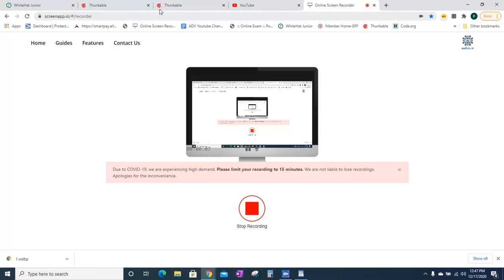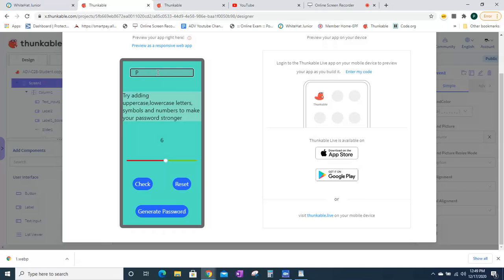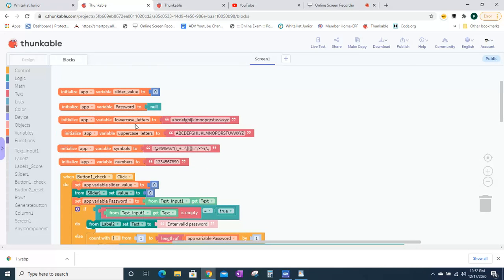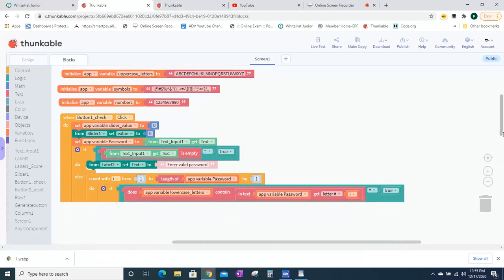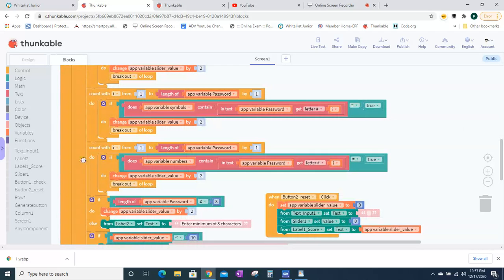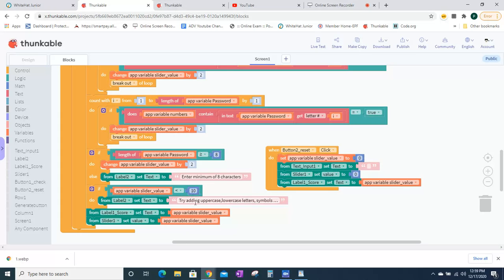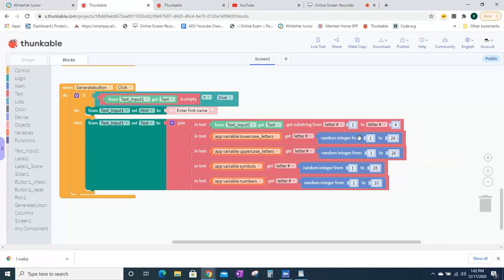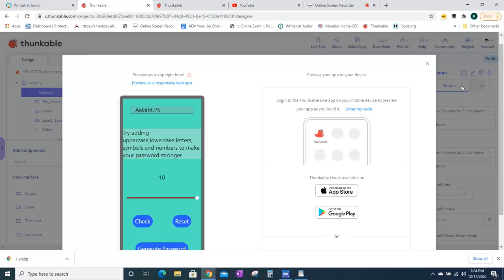Password generator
This app generates a password for you. You have to enter your first name and that's it. This app will also check the strength of your password.